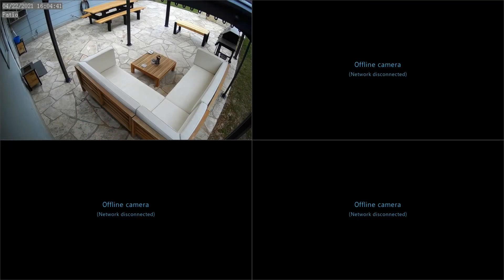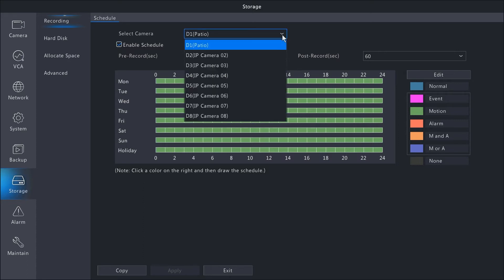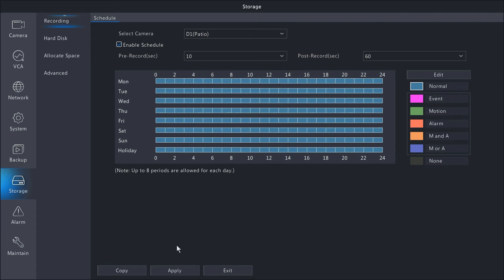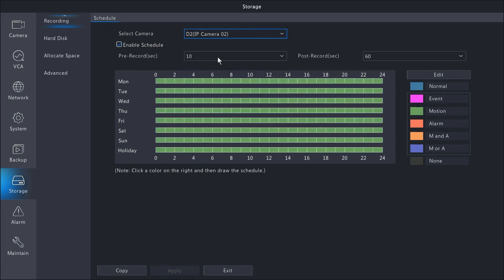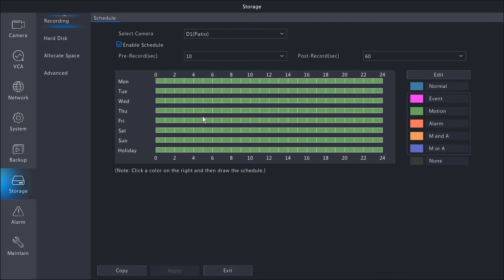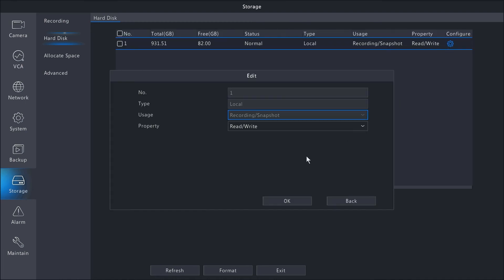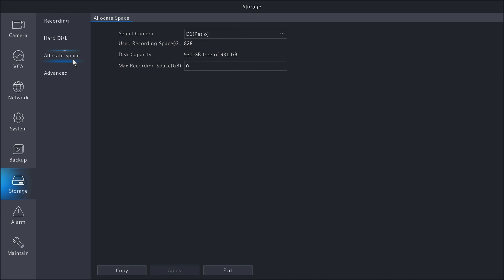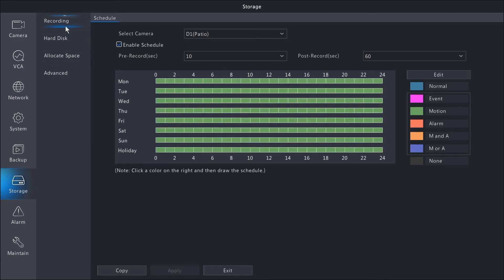Alibi Vigilant - How To - Storage Settings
Alibi Vigilant security cameras and recorders deliver exceptional performance and reliability to solve the toughest security challenges. Our Vigilant How-To series shows you how to leverage the powerful, but easy-to-use features of the recorder interface. Check out the entire Alibi Vigilant line See the entire line of 2MP to 8MP Vigilant cameras